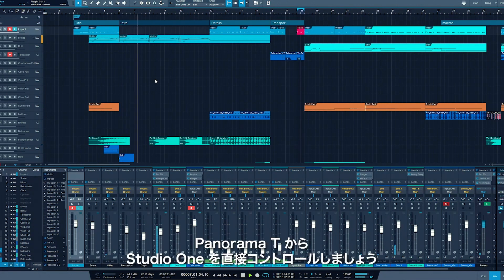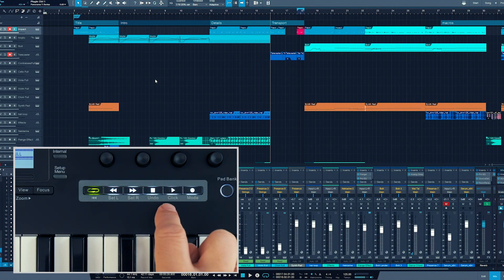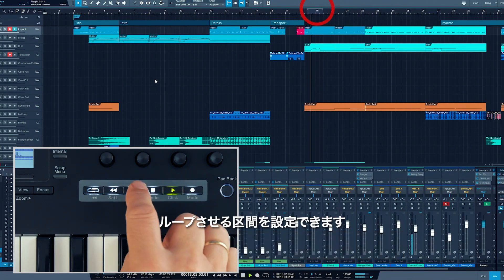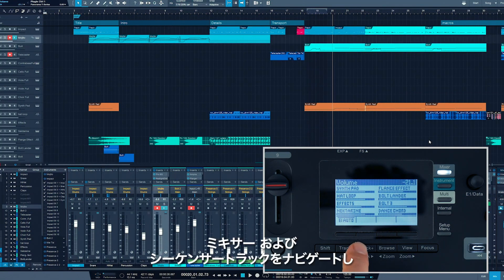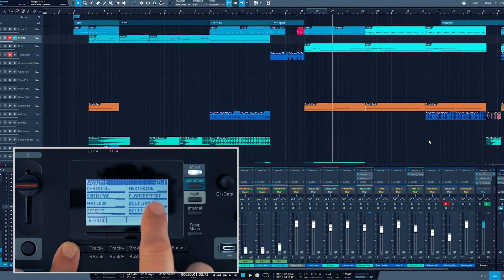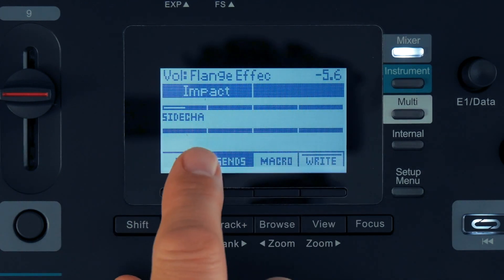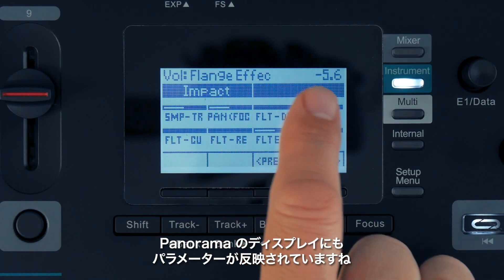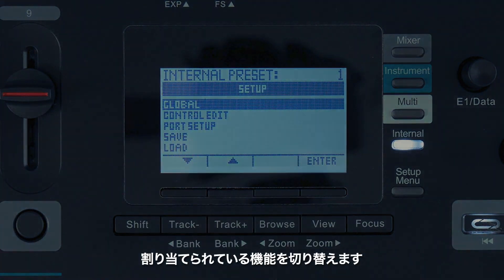Nektar Panorama T-series and StudioOne DAW Integration - Tutorial: Basics (1/3)【日本語字幕】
このチュートリアル・シリーズでは、Nektar DAW インテグレーション・ソフトウェアを使い、Panorama T4 / T6 から PreSonus Studio One をコントロールする方法についてご紹介します。

■Hook Up, Inc. Twitter
■Hook Up, Inc. Facebook